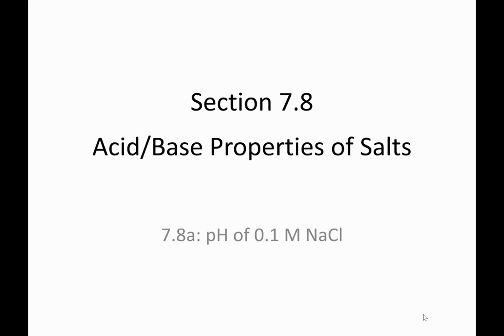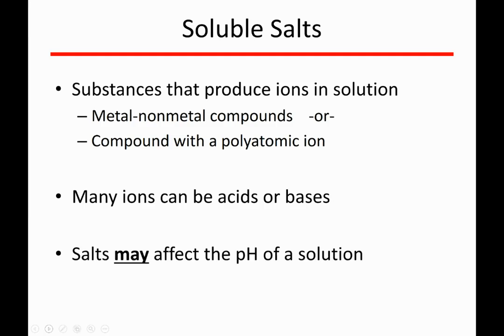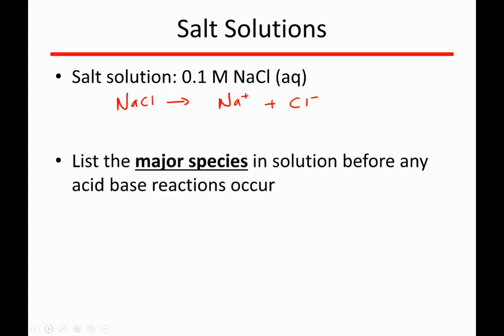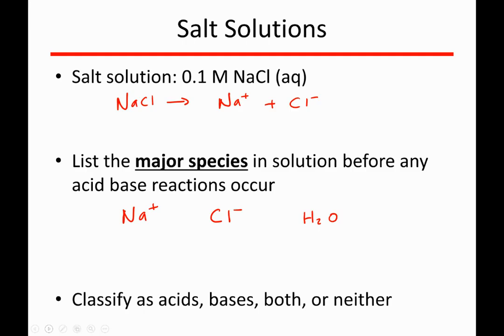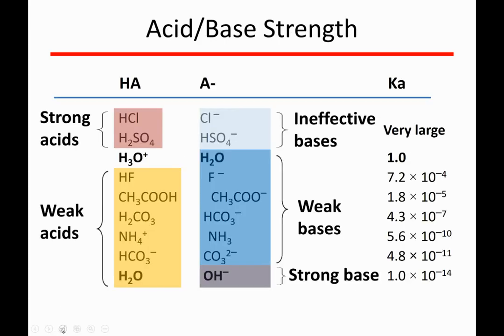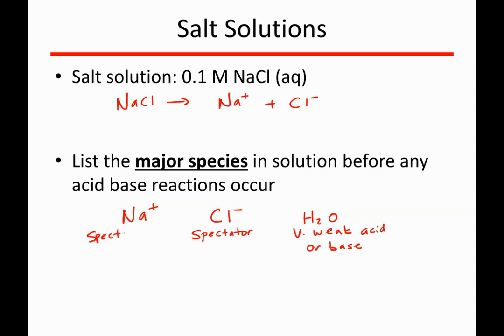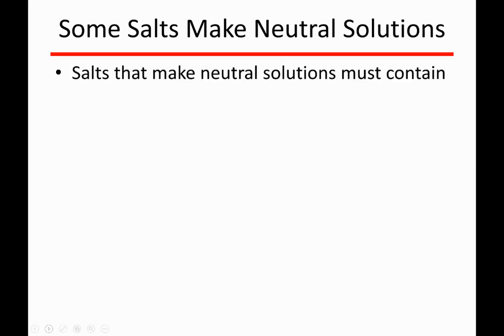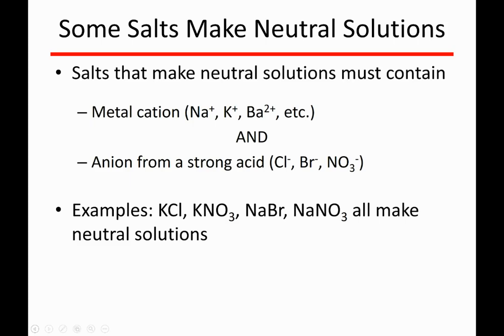Acid/Base Properties of Salts: An Introduction and Finding pH of 0.1M NaCl